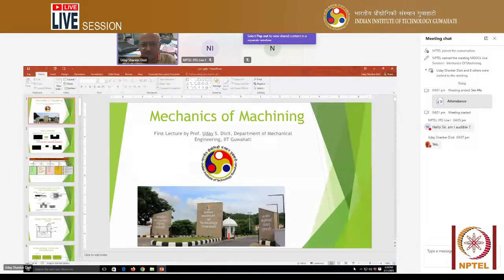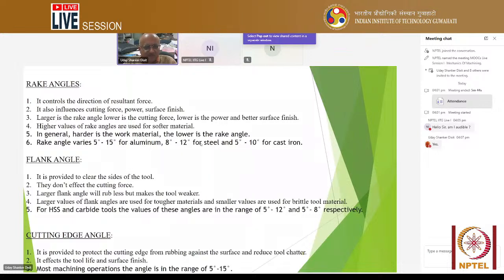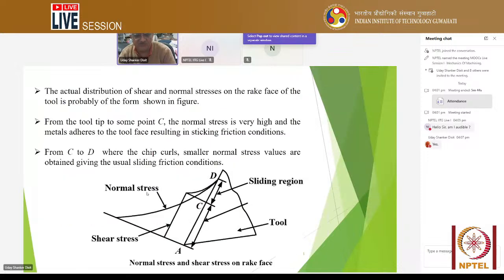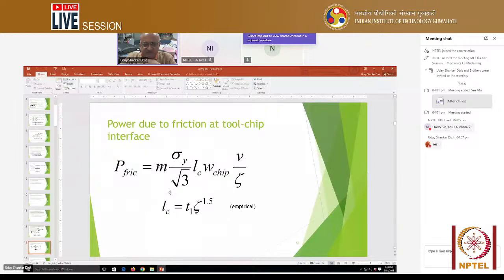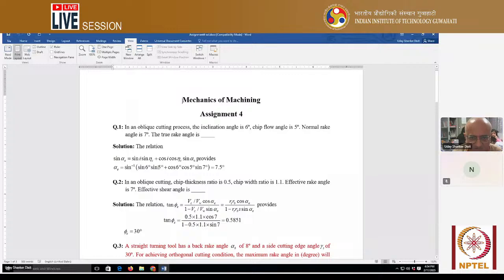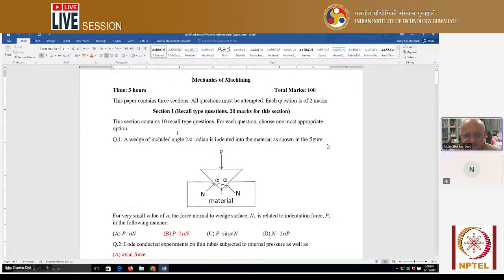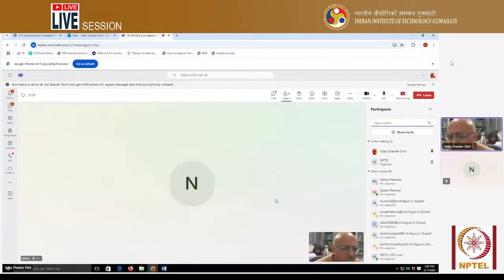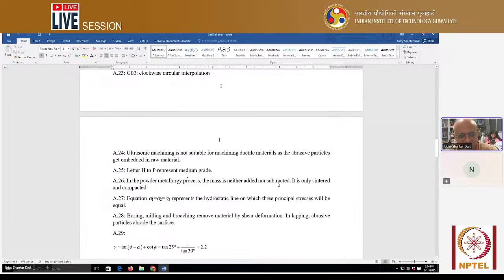Mechanics Of Machining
Prof. UDAY SHANKER DIXIT
Dept of ME
IITG